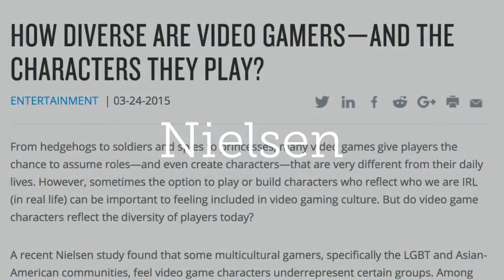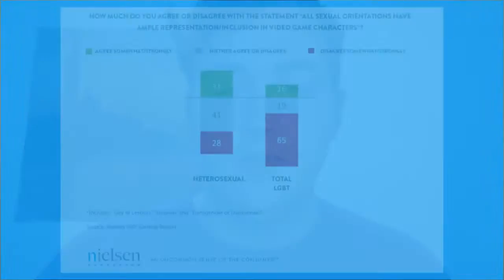3 Tips to Improve Queer Representation in Games!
Game Designers:  The audience of video games is constantly changing.  Games are particularly a great medium for queer people to experience narratives that are relatable to them - follow these tips to improve how you represent these narratives!